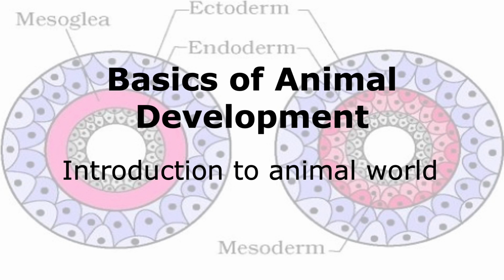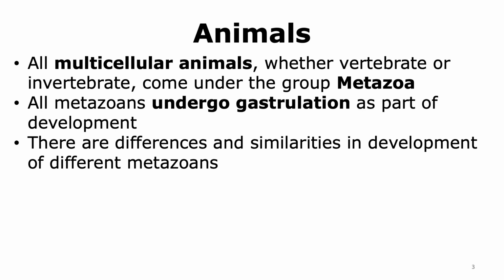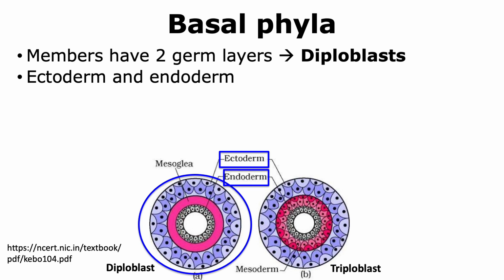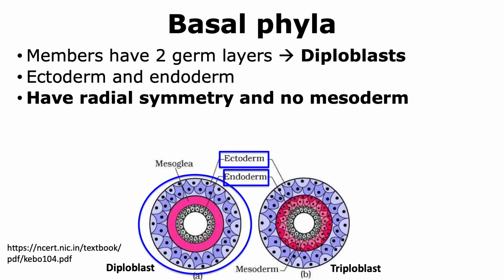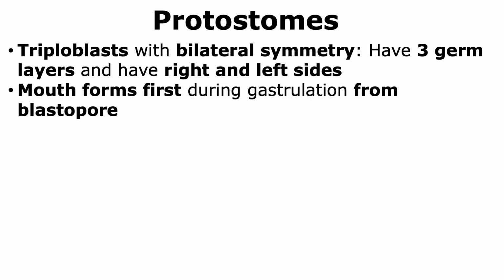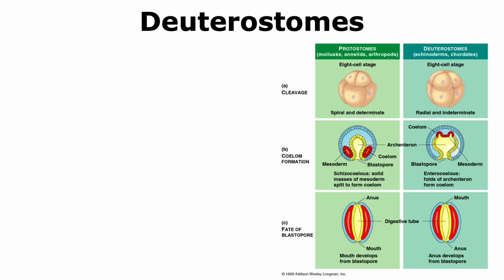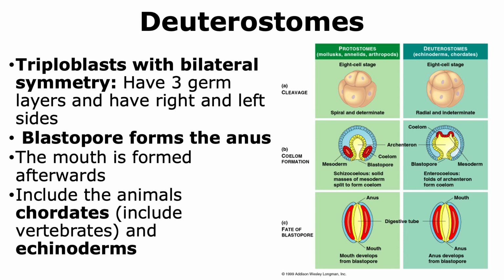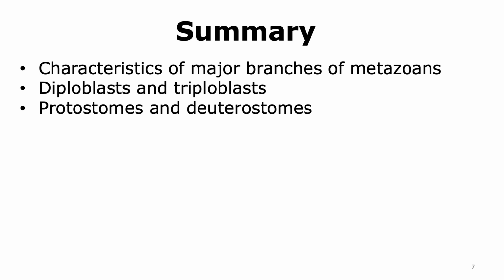Basics of Animal Development: Introduction to the Animal World